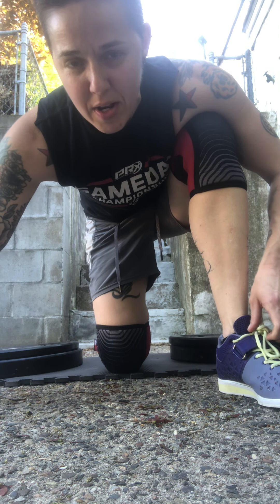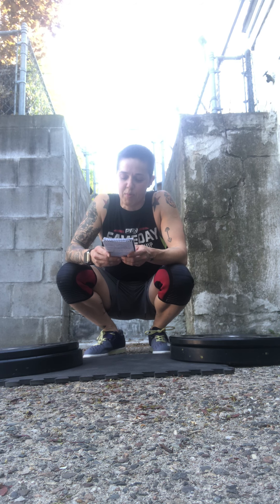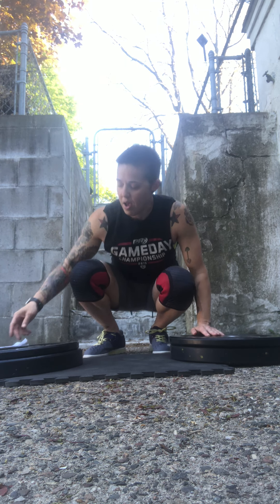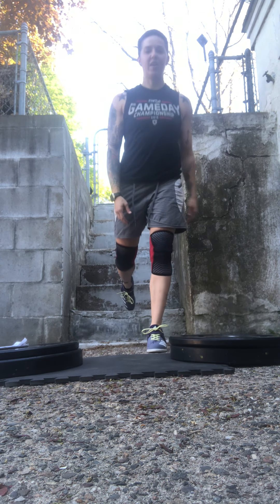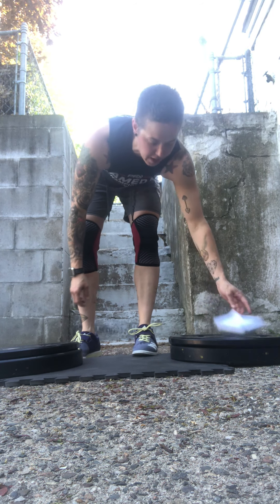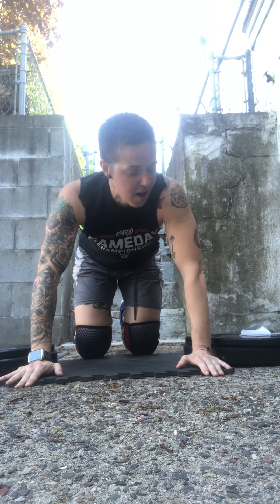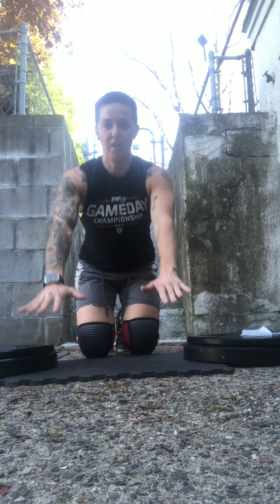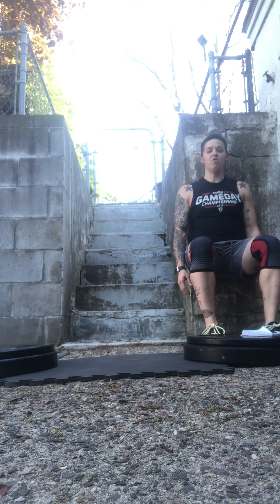052220 NO EQUIPMENT WOD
20min AMRAP:
8 Bulgarian Split Squats ea/s
10 Clapping Pushups
:30sec Wall Sit
:10sec L-Sit